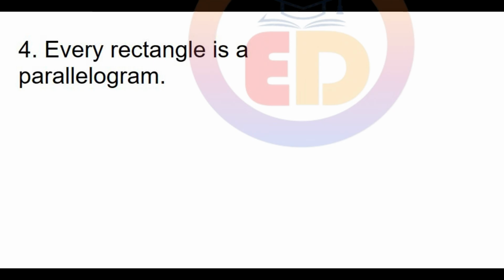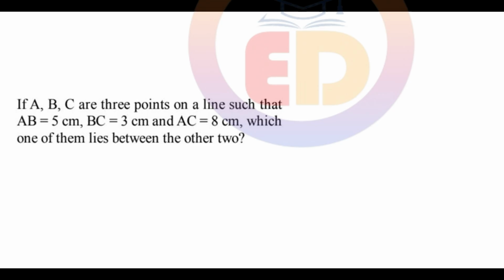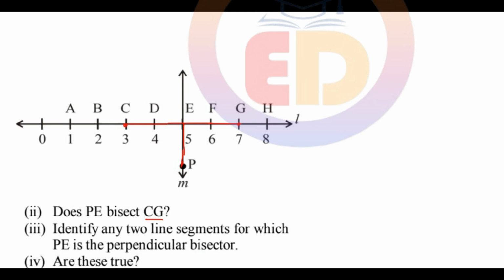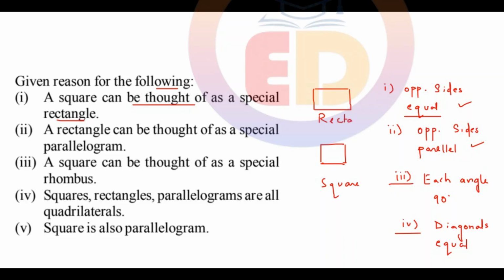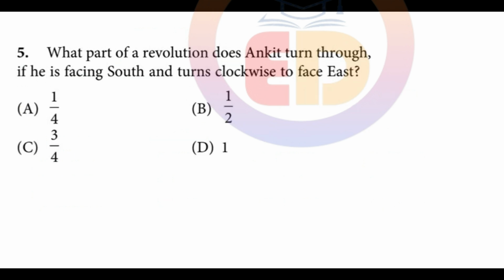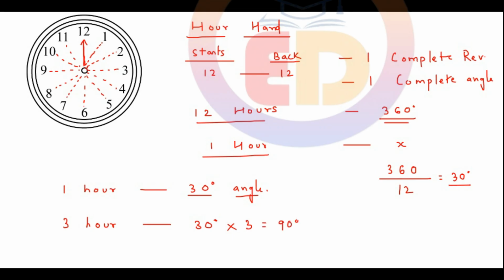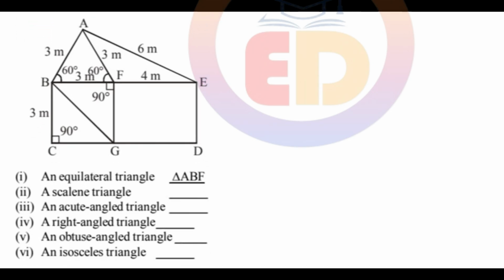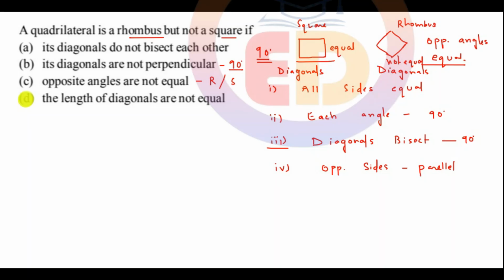Master Geometry for Sainik School, RMS, Navodaya, RIMC, NDA & UPSC Foundation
Shape your success with this comprehensive geometry video, designed for students preparing for Sainik School, RMS, Jawahar Navodaya, RIMC, NDA Foundation, and UPSC Foundation exams.

Explore key concepts like angles, triangles, circles, and more, with clear explanations to boost your math skills. Watch now to strengthen your foundation and excel in your competitive exams!

ज्यामिति में महारत हासिल करें: सैनिक स्कूल, RMS, नवोदय, RIMC, NDA और UPSC फाउंडेशन के लिए

इस व्यापक ज्यामिति वीडियो के साथ अपनी सफलता को आकार दें, जो सैनिक स्कूल, RMS, जवाहर नवोदय, RIMC, NDA फाउंडेशन और UPSC फाउंडेशन परीक्षाओं की तैयारी करने वाले छात्रों के लिए बनाया गया है।

कोण, त्रिकोण, वृत्त और अन्य महत्वपूर्ण अवधारणाओं को स्पष्ट व्याख्या के साथ समझें। अभी देखें और अपनी प्रतियोगी परीक्षाओं में उत्कृष्टता प्राप्त करें!

भूमितीमध्ये प्राविण्य मिळवा: सैनिक स्कूल, RMS, नवोदय, RIMC, NDA आणि UPSC फाउंडेशनसाठी

या सर्वसमावेशक भूमिती व्हिडिओसह तुमचे यश घडवा, जो सैनिक स्कूल, RMS, जवाहर नवोदय, RIMC, NDA फाउंडेशन आणि UPSC फाउंडेशन परीक्षांची तयारी करणाऱ्या विद्यार्थ्यांसाठी तयार केला आहे. कोन, त्रिकोण, वर्तुळे आणि इतर महत्त्वपूर्ण संकल्पना स्पष्ट स्पष्टीकरणासह समजून घ्या. आता पहा आणि तुमच्या स्पर्धा परीक्षांमध्ये यश मिळवा!